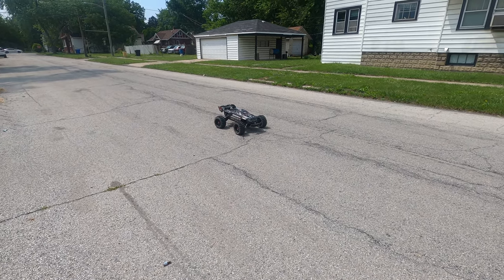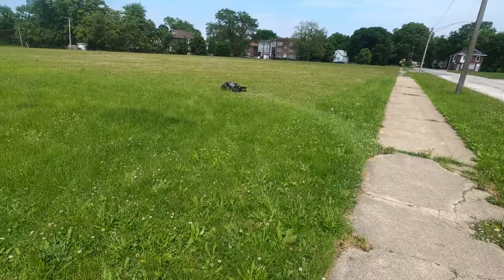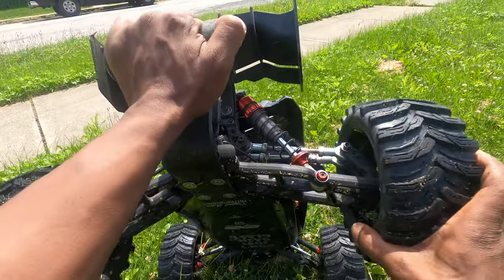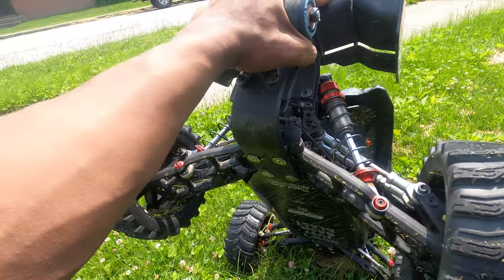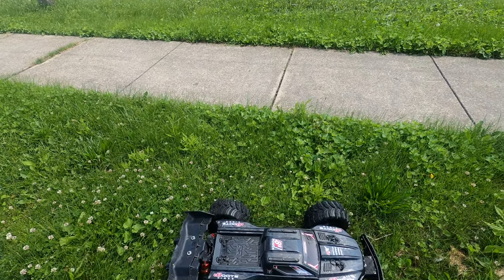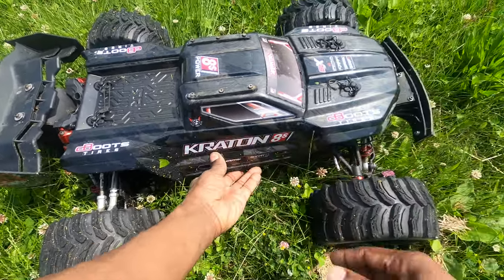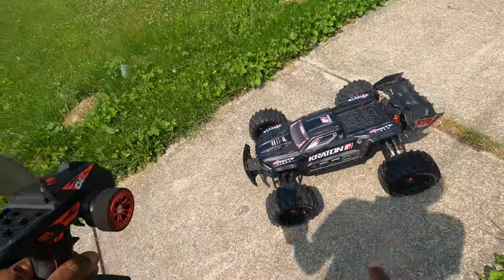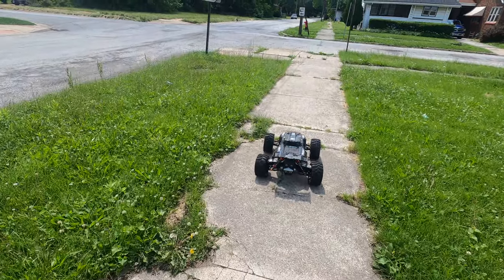Arrma Kraton 8s EXB Short Rip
Just testing out the links on Duratrax Hatchets